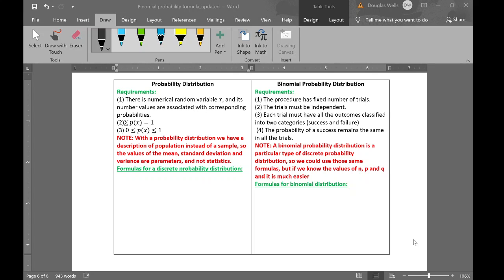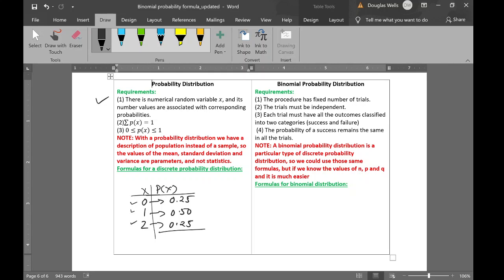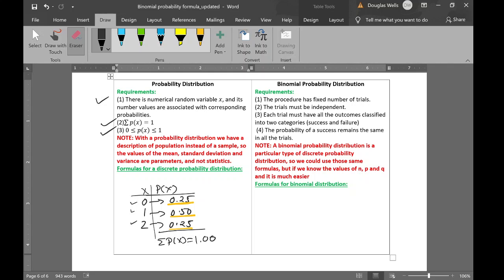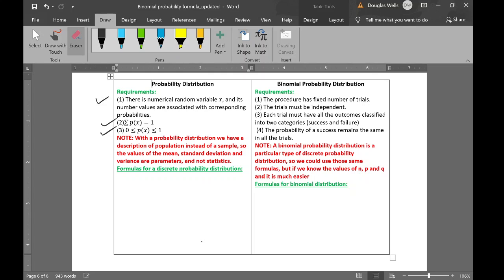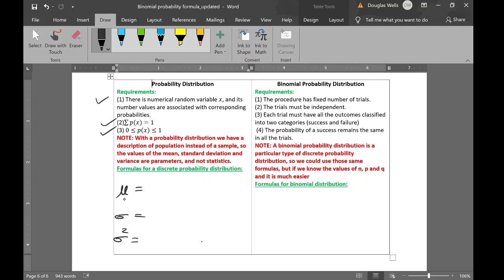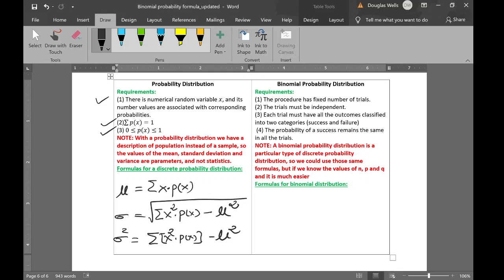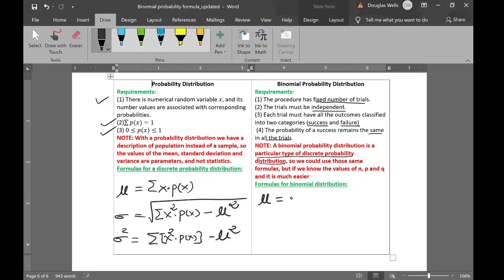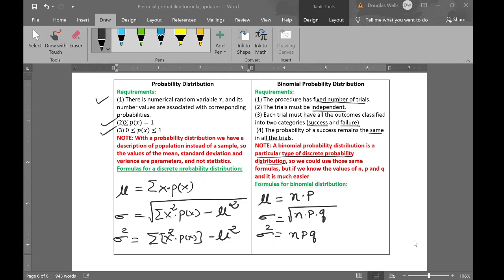Difference between probability distribution & binomial probability distribution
Understand the difference between probability distribution and binomial probability distribution.